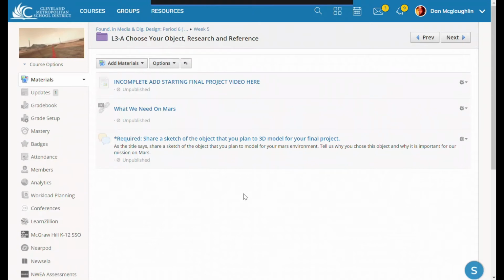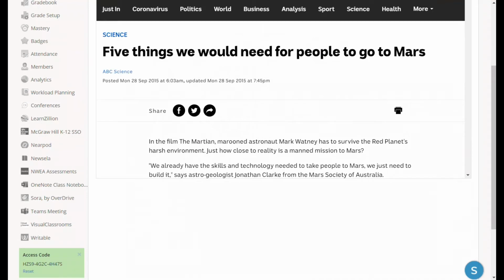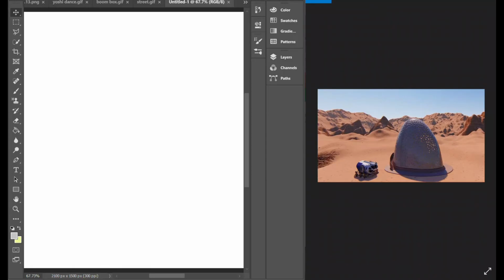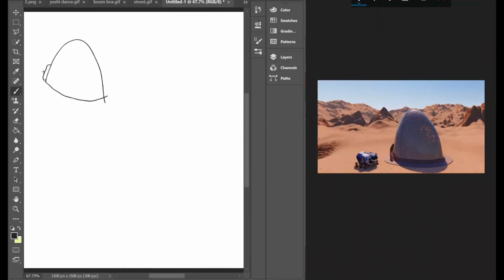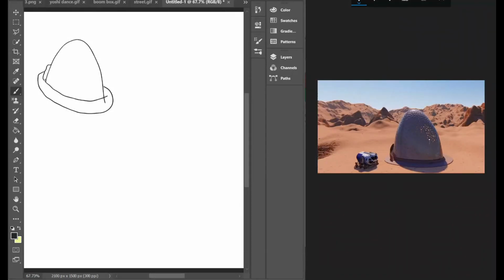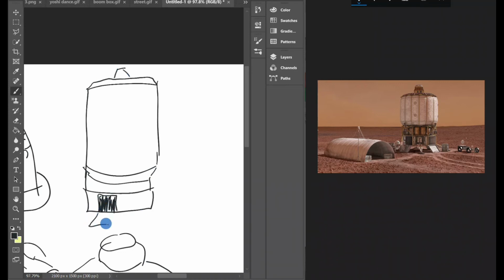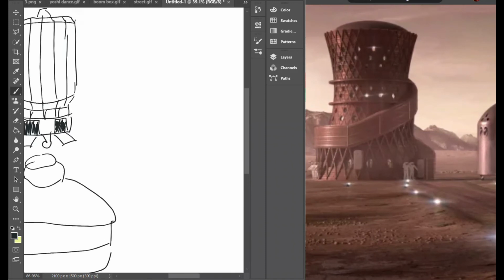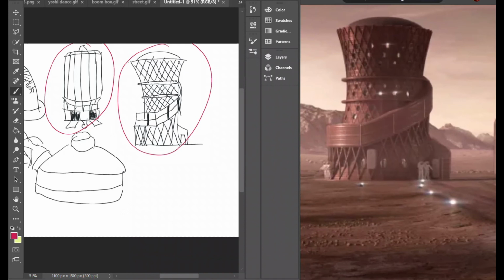Mars Final 3D Model Project Intro